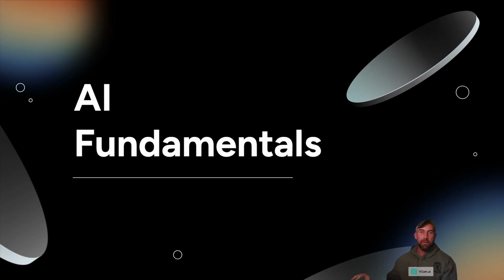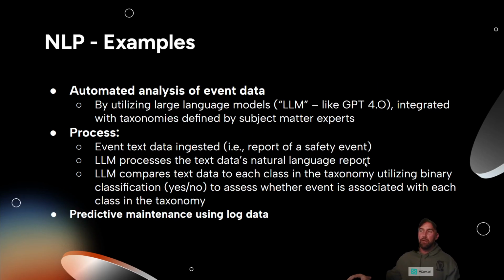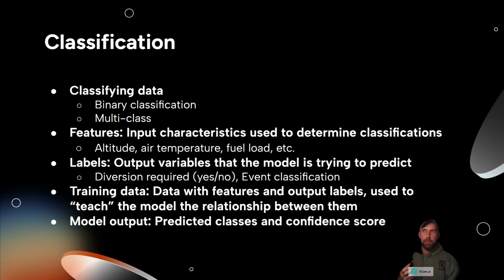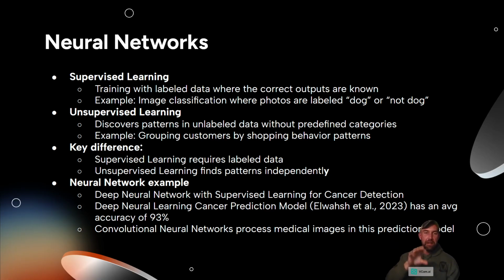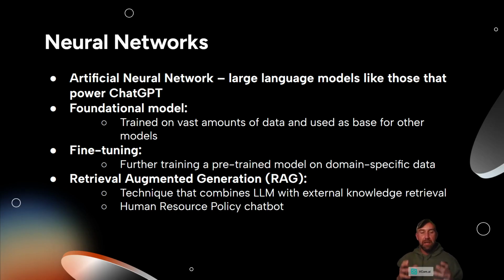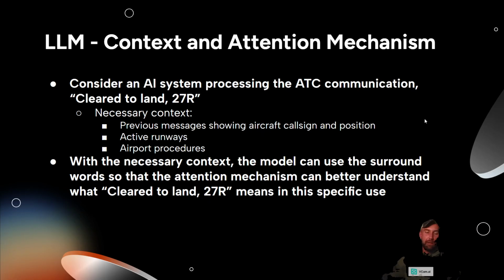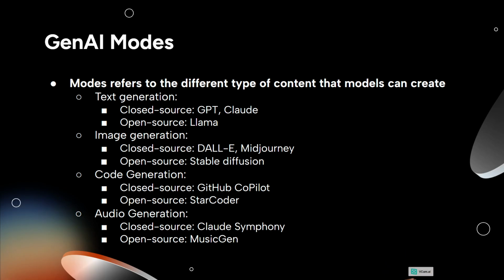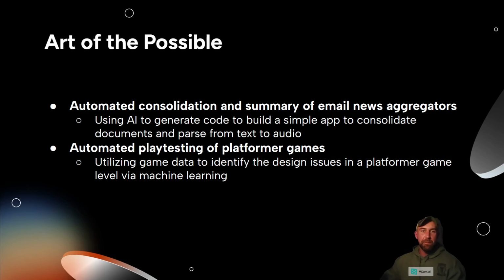AI Fundamentals: The Building Blocks of Intelligent Systems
Join us for a comprehensive yet approachable exploration of AI Fundamentals, where theory meets real-world implementation in enterprise aviation. As the Manager of Analytics Enablement for a major enterprise organization, I'll break down complex AI concepts into digestible insights while sharing practical examples from our actual operations.

This session is perfect for professionals who have a working familiarity with AI but want to deepen their understanding without getting lost in technical complexity. We'll demystify buzzwords and clearly explain how technologies like Natural Language Processing, Machine Learning, and Generative AI are transforming enterprise operations today.

What sets this video apart is the bridge between theory and practice. Instead of just explaining what neural networks are, we'll explore how they're improving aircraft maintenance predictions. Rather than simply defining Natural Language Processing, we'll see how it's revolutionizing air traffic communications and document analysis in real-world applications.
Key topics include:

- The practical differences between traditional ML, AI, and Generative AI
- How classification models make predictions using real enterprise examples
- Understanding context and attention mechanisms in Large Language Models
- The various modes of Generative AI and their enterprise applications

Throughout the session, I'll share insights from my experience directing analytics initiatives and leading a division focused on analytics enablement. While the content is substantive, the tone is conversational and engaging – because understanding AI should be exciting, not overwhelming.

Whether you're a business leader evaluating AI solutions, a professional wanting to better understand the technology, or someone curious about how enterprises are implementing AI today, this video provides the perfect balance of theoretical understanding and practical application.

Join me for an enlightening discussion where we'll take AI from abstract concepts to actionable insights, all while keeping it engaging and real. Let's explore how AI is transforming enterprise operations, one fundamental at a time.